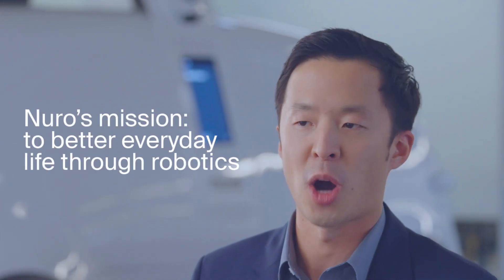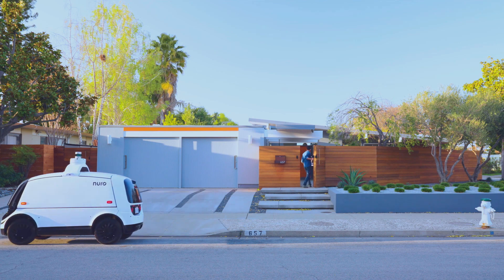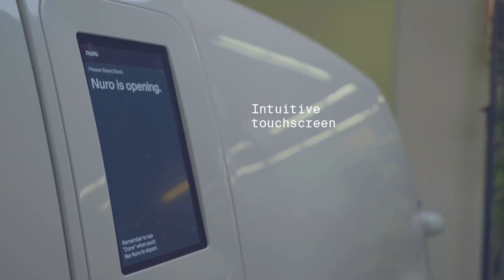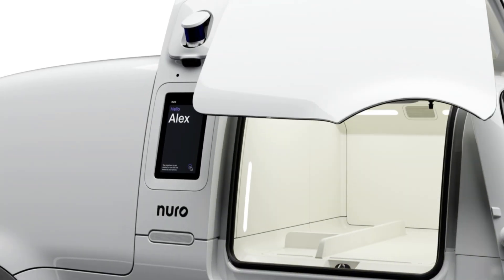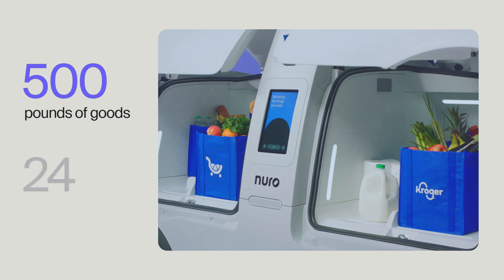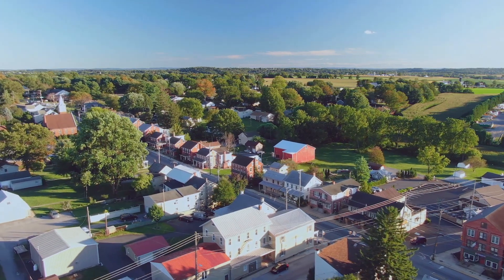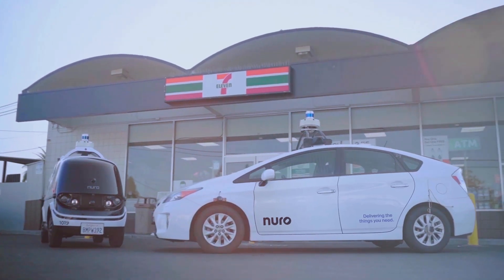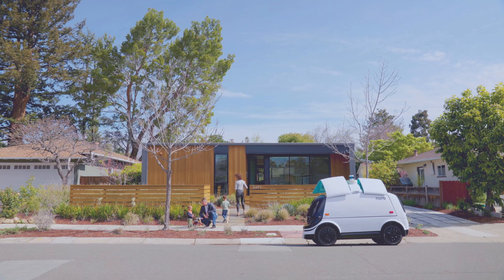Meet Nuro - Commercialization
Leveraging our local service into a unique deployment strategy that can scale rapidly.

00:00 Intro
01:02 Vehicle
02:32 Deployment
03:32 Partnerships
04:11 Outro